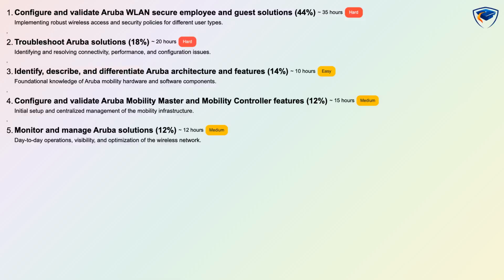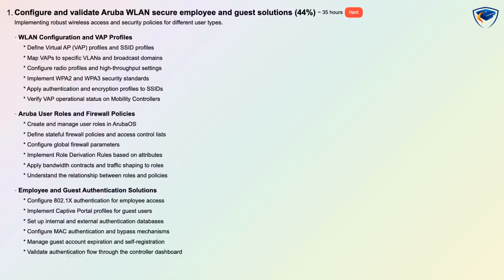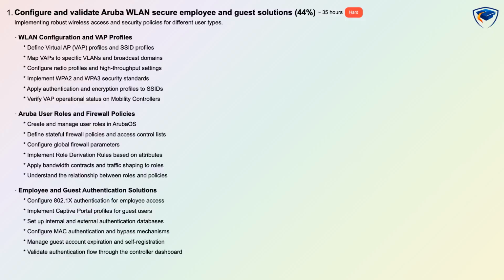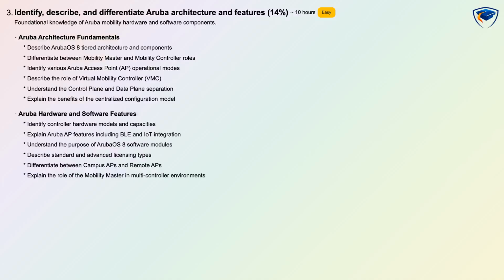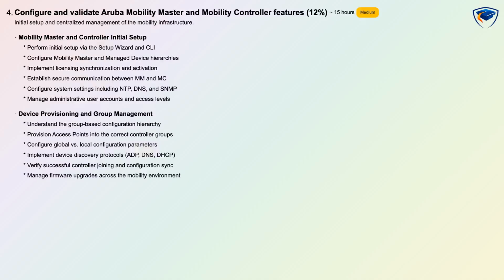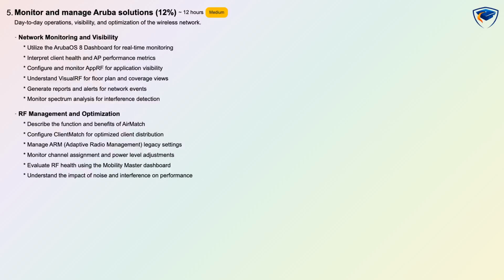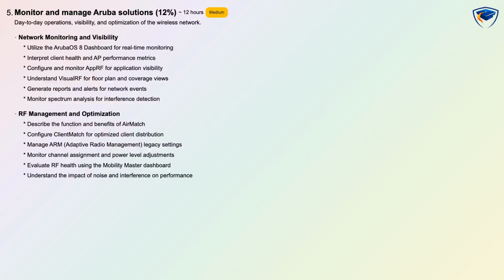HPE6-A70 Aruba Exam: Unlock ACMP 8 Certification Success in 2024 with Exam Sale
Unlock the secrets to acing the HPE6-A70 exam with our comprehensive syllabus guide, expertly crafted to give you the edge you need to succeed. Unlike other guides, our video breaks down the complex exam domains into bite-sized, easy-to-understand chunks, ensuring you're fully prepared for the challenge ahead.

In this video, we'll take you through the official HPE6-A70 exam domains, covering every essential topic you need to know to pass with confidence.

Core Topics Covered:
- Troubleshooting (24%): Learn to identify and fix common issues in the Aruba infrastructure.
- Security (20%): Master the skills to design and implement secure network solutions.
- Design and Deployment (19%): Understand the art of designing and deploying scalable networks.
- Management and Optimization (17%): Discover the tools and techniques to optimize network performance.
- Services and Solutions (20%): Explore the range of services and solutions offered by Aruba.

Our expert instructors will guide you through a detailed syllabus breakdown, sharing invaluable certification tips, and highlighting key areas to focus on. This comprehensive study guide is perfect for anyone looking for a structured exam prep plan.

Watching this video is just the beginning. Boost your score with Exam Sale practice questions and study guides, specifically designed to help you master the material. With our expert guidance and support, you'll be well on your way to achieving HPE6-A70 certification and taking your career to the next level.

Good Luck!